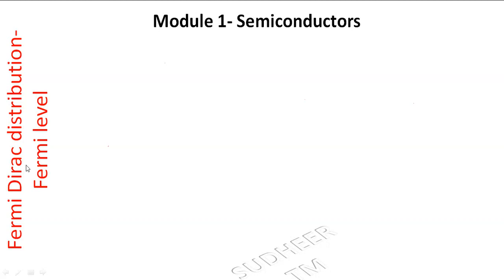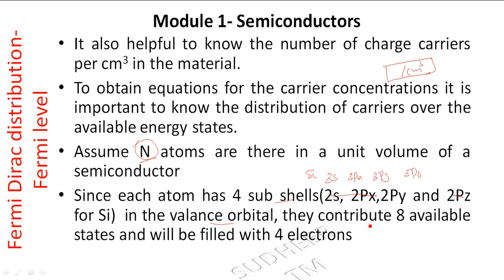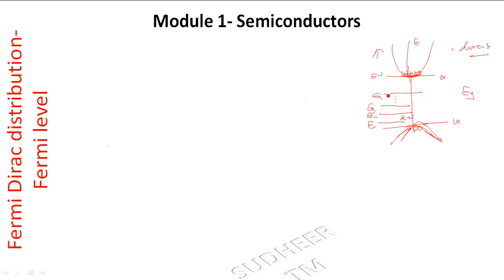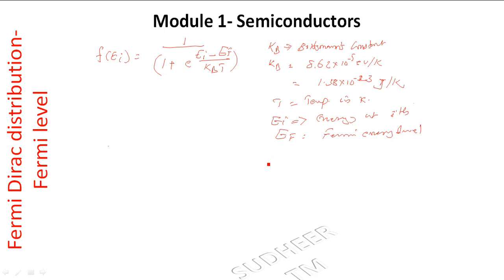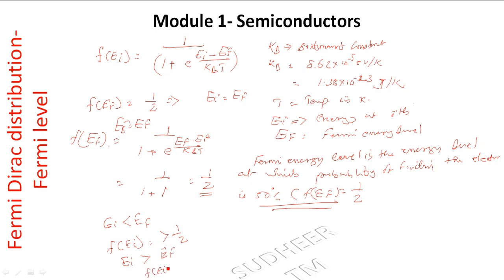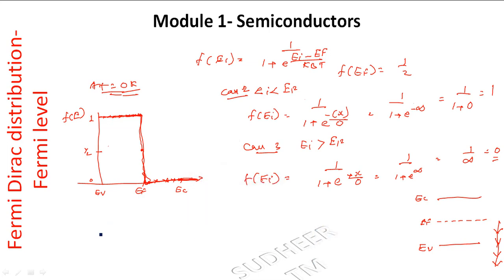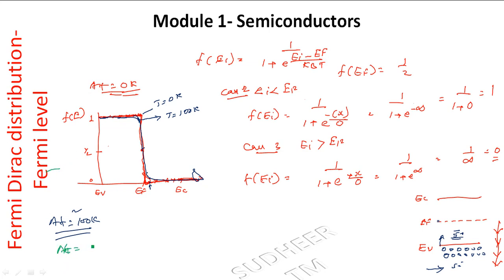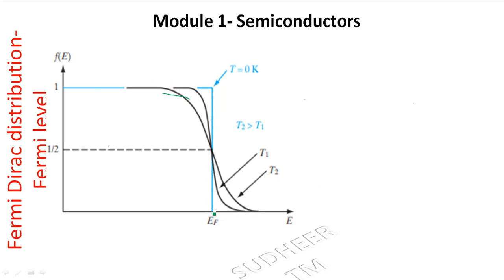ECT 201 Class 6 Fermi distributions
KTU syllabus ECT 201 Solid State Devices Module 1 Fermi Dirac distributions and Fermi functions.
1.  Explain the what is Fermi Dirac distributions.
2. Explain the Fermi Dirac distribution function diagram at different temperatures
3. Explain with diagram the Fermi plot for Intrinsic material, N type semiconductor and P type semiconductor